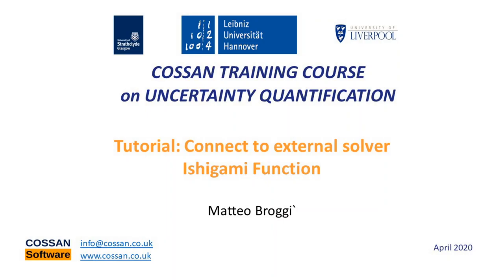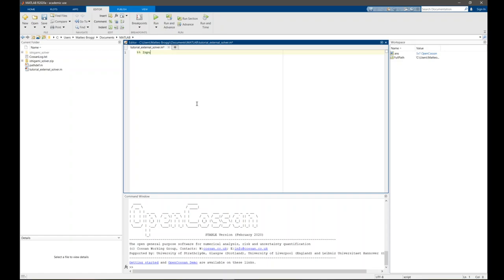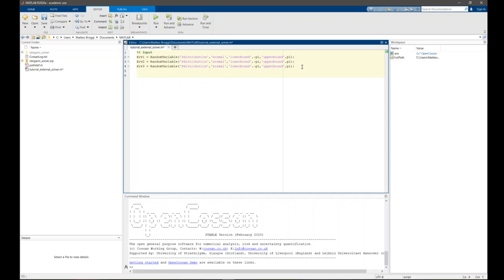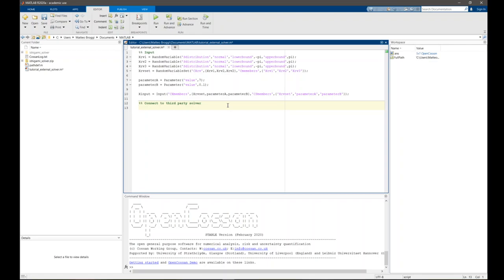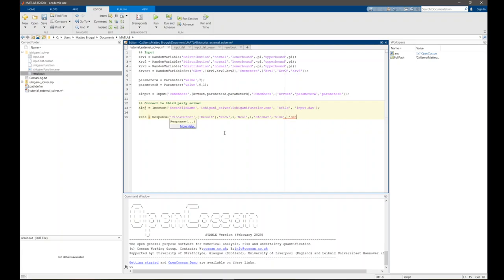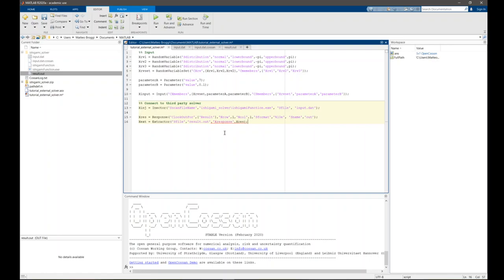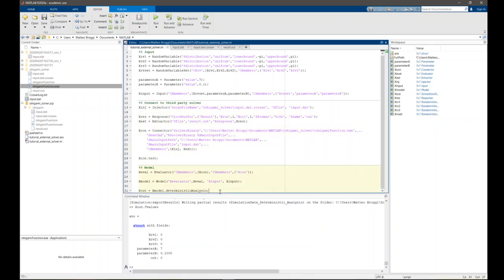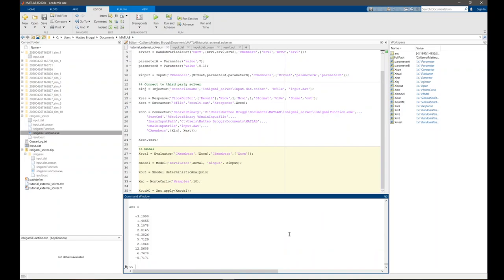Tutorial: calling an external solver from OpenCossan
In this tutorial we will go through step by step instructions on how to connect and call an external solver from OpenCossan